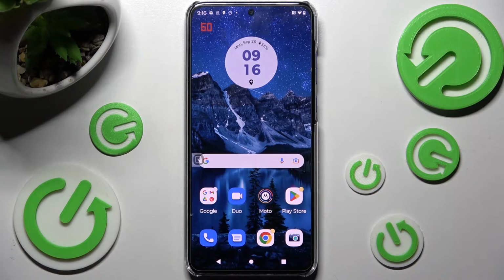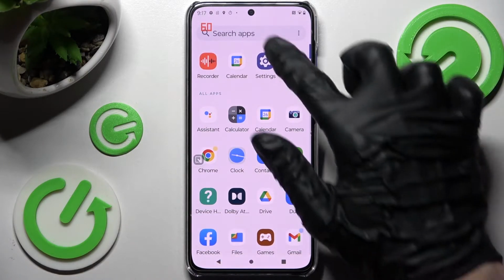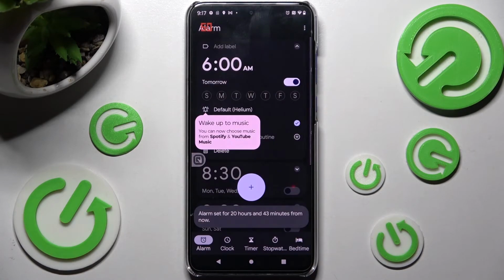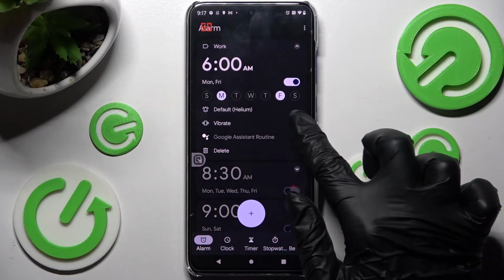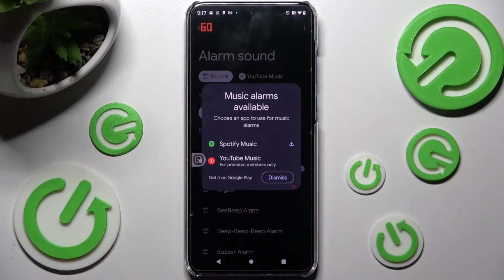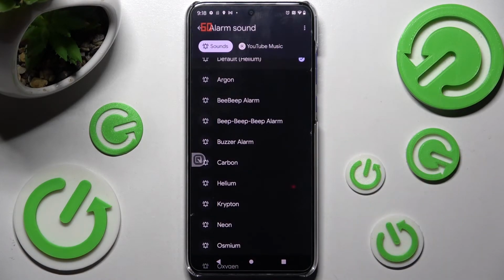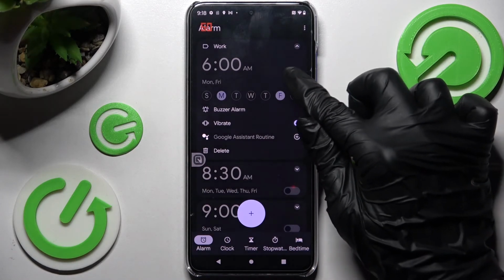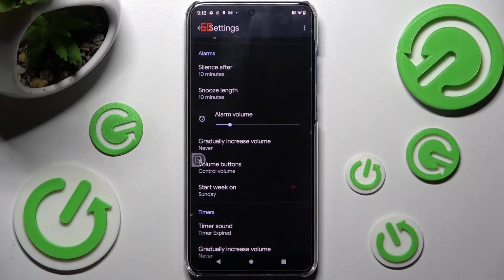How to Set Up Alarm Clock on MOTOROLA EDGE 30 Neo – Alarm Clock Settings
Learn more info about MOTOROLA EDGE 30 Neo:
If you have problems with getting up in the morning, you should use the alarm clock that is built into the Motorola EDGE 30 Neo. Open the attached tutorial and learn how to manage the alarm in MOTOROLA EDGE 30 Neo. Our expert will give you simple instructions on how to use the clock alarm app on your MOTOROLA device.

How to Set Alarm Clock in MOTOROLA EDGE 30 Neo? How to Use Alarm Clock in MOTOROLA EDGE 30 Neo 1? How to Set Snooze Alarm in MOTOROLA EDGE 30 Neo?